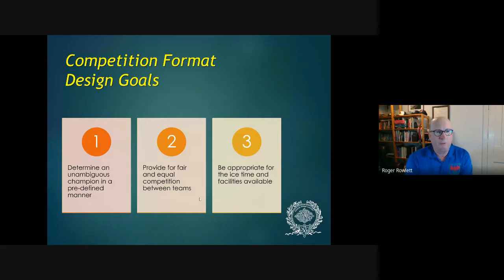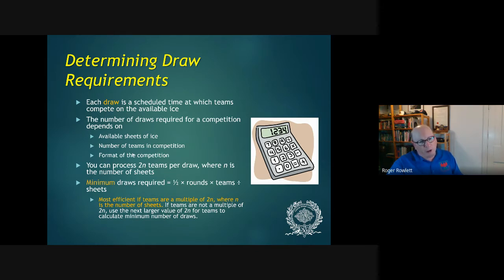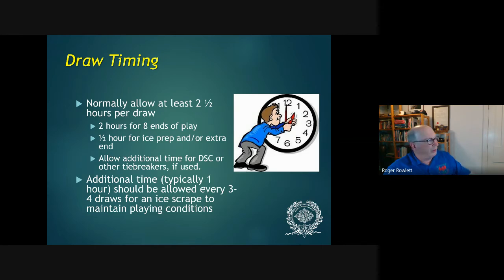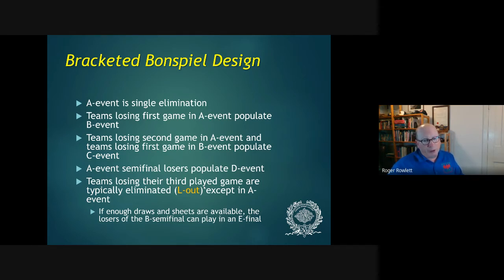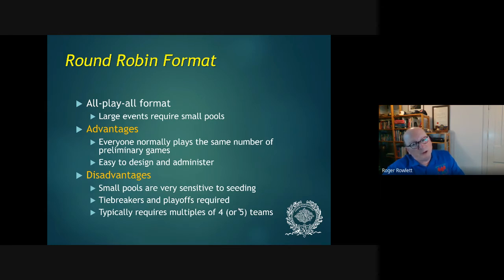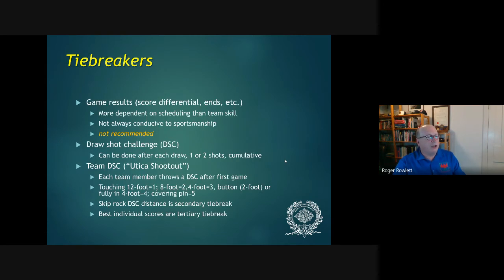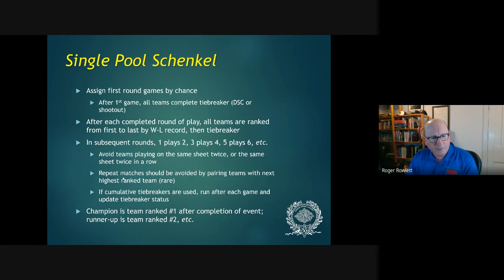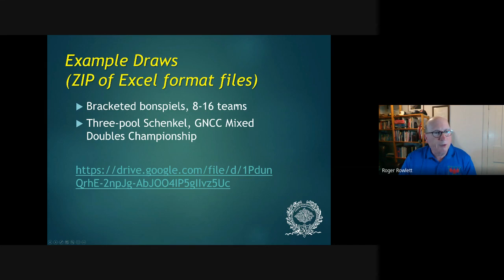Curling Competition Formats: A Bonspiel Design Primer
A presentation describing how to choose and plan various curling competition formats.